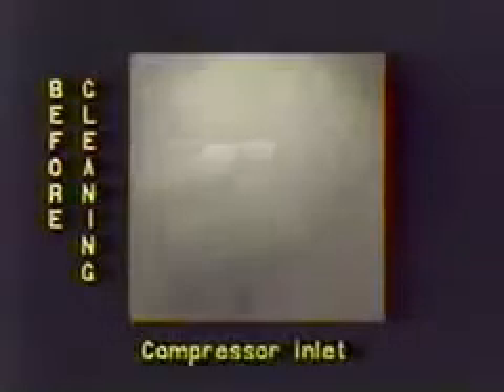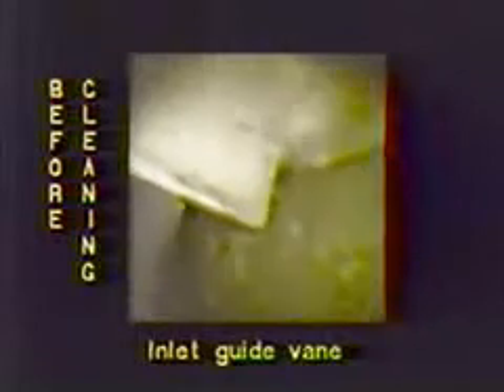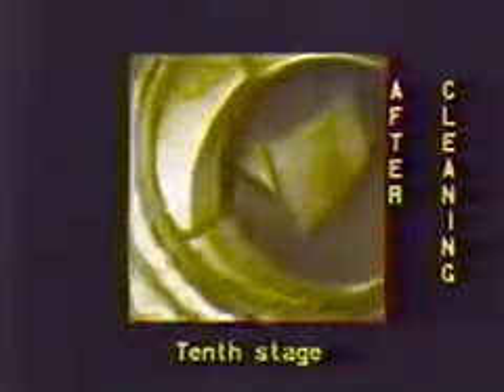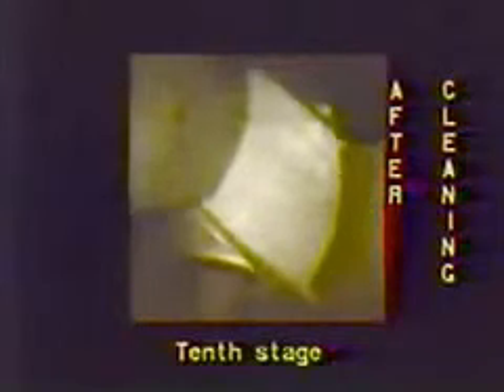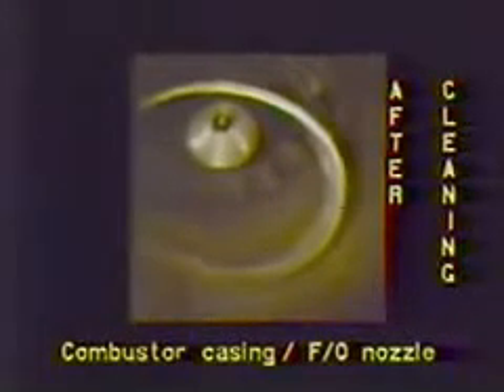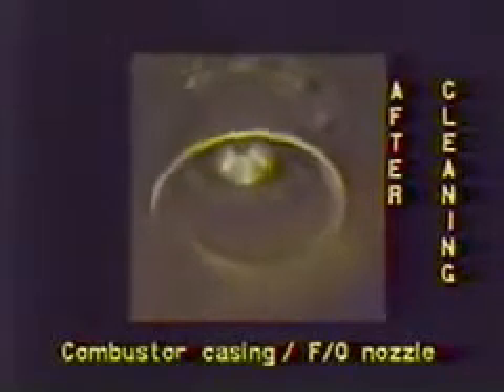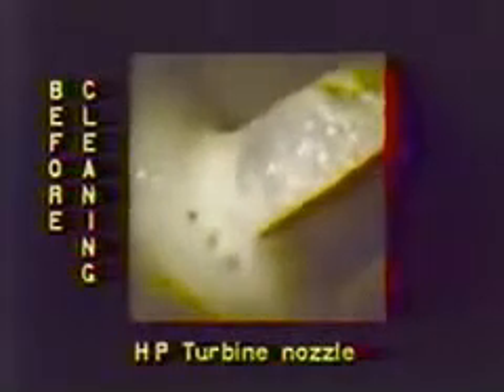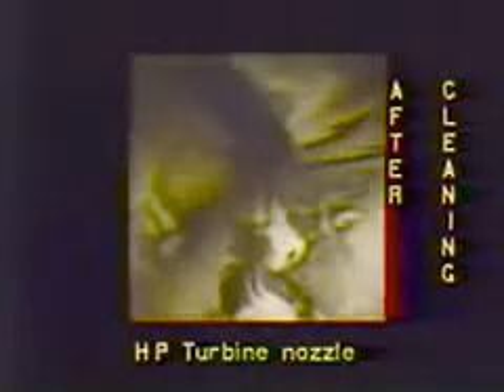ECT LM2500 borescope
This video documents the borescope the before and after online engine cleaning results on an LM2500. The US Navy conducted the testing at their North Island test facility.  Recoveries of over 120° F and 3% fuel reduction were achieved; the test data is available on request.